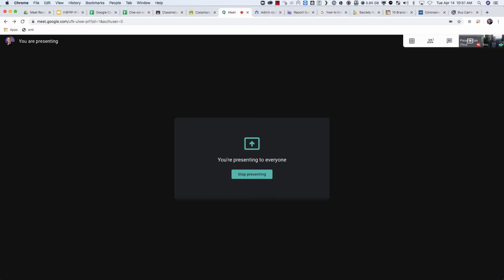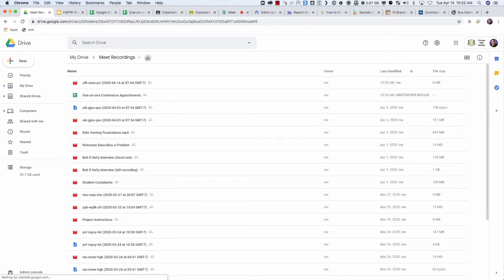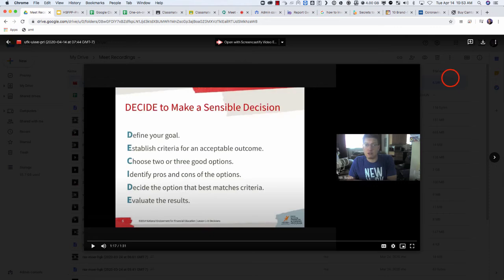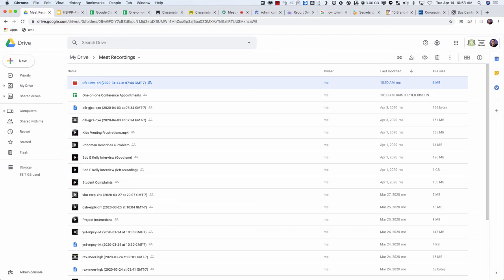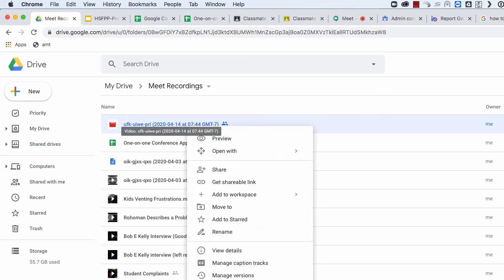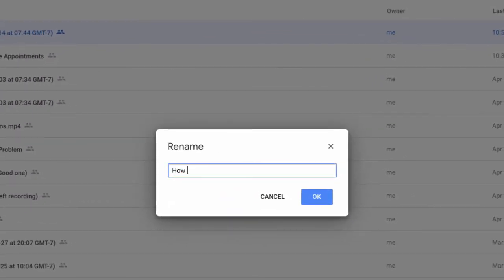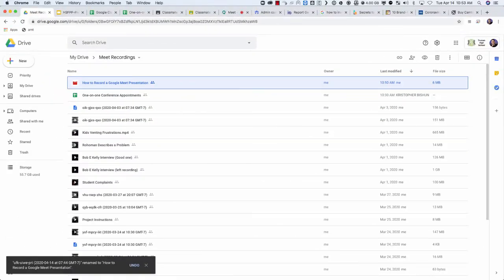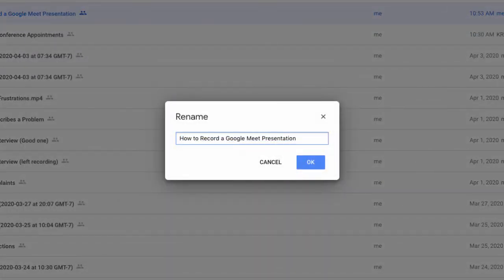Record Screencast using MEET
How to record a lesson with voice and screen (like a powerpoint or Google Slideshow) using the Google MEET recording feature.